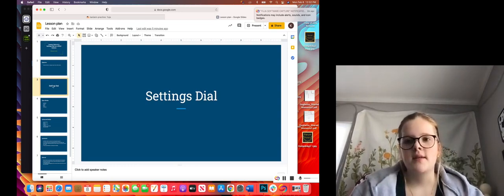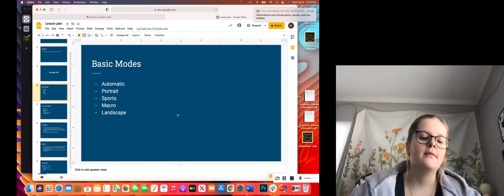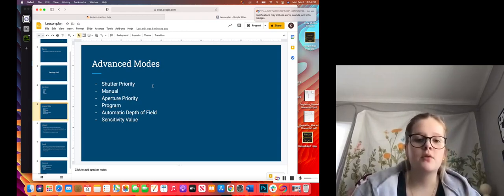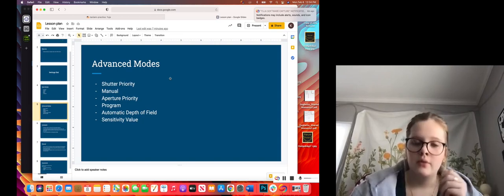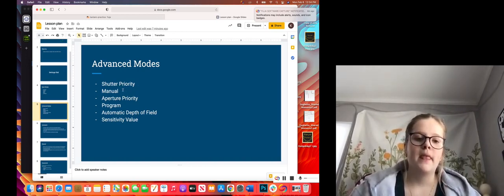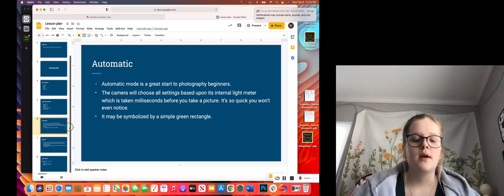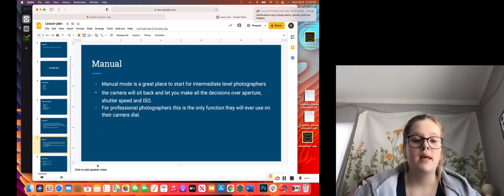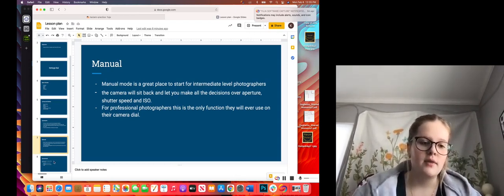Unscripted Lecture Recording Sample - Faculty Tutorial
This video provides an example of a recorded lecture where the instructor is not using a script.